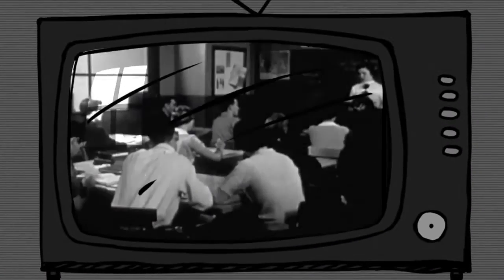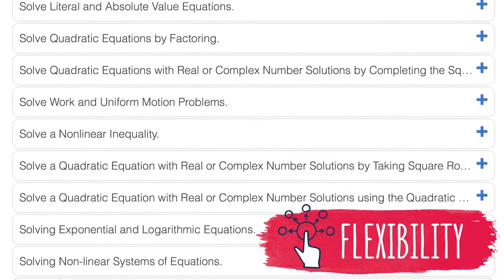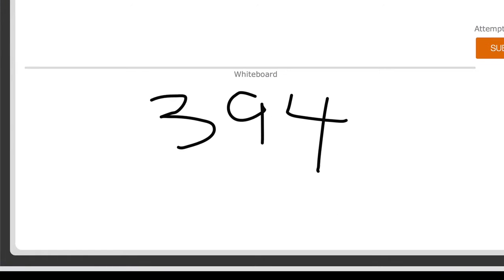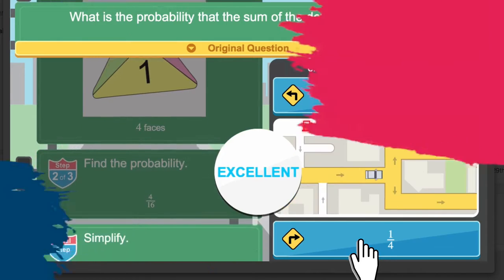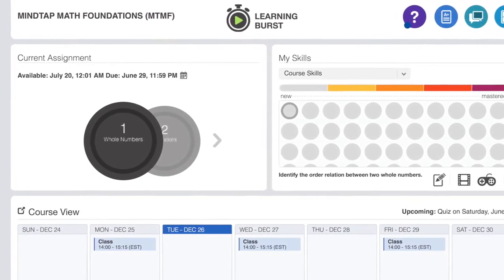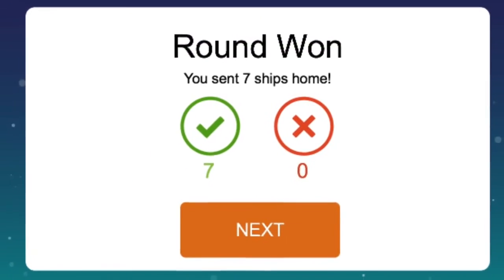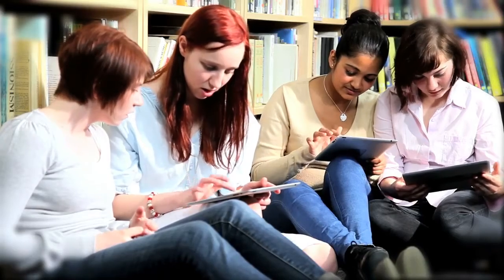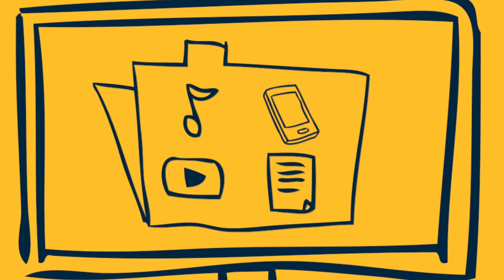MindTap Math Foundations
Engage students and bring your course to life with MindTap Math Foundations.